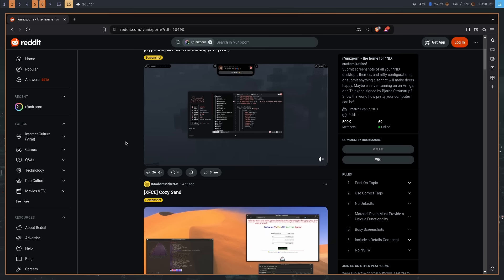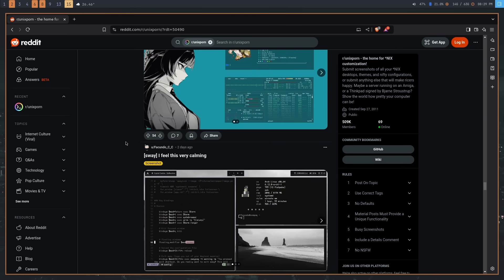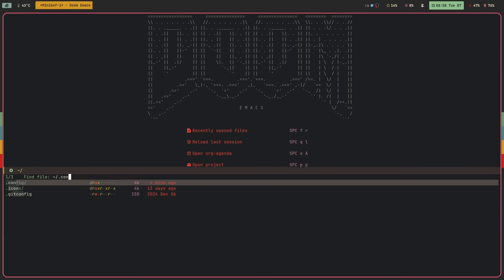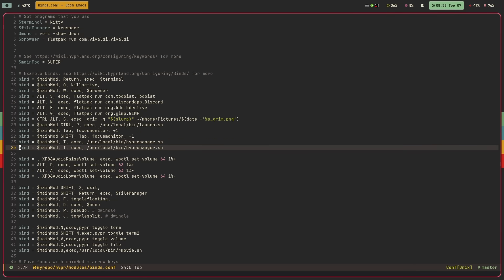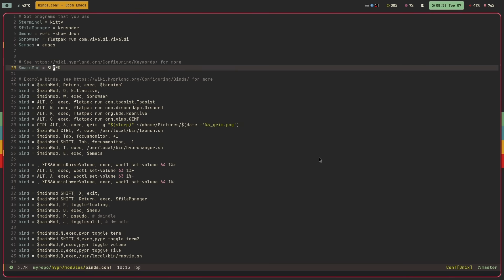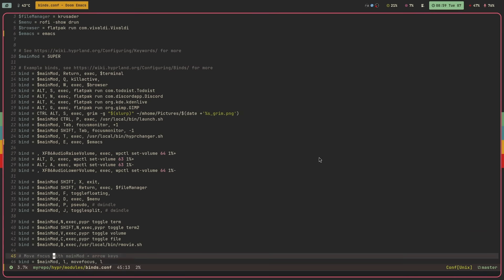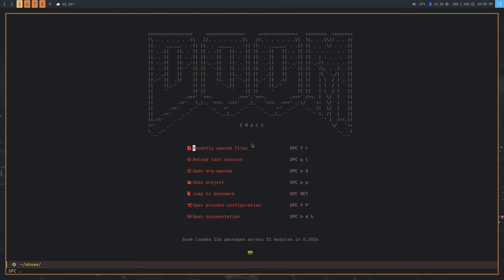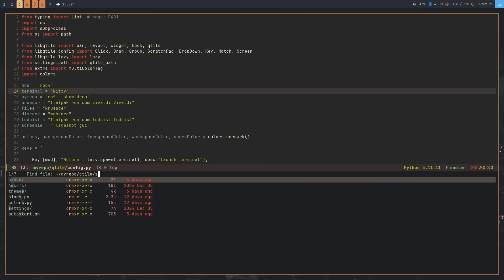Hyprland Has Won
Today I talk about my thoughts about why Hyprland is the only good Wayland compositor, and why that makes me sad.